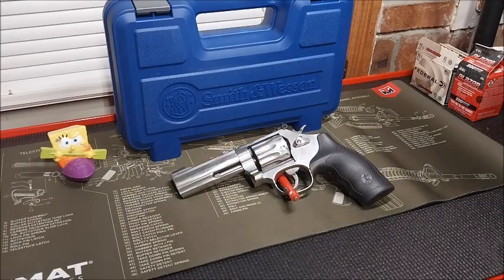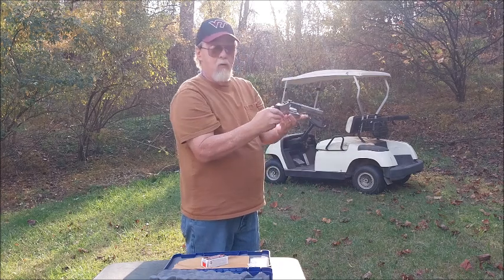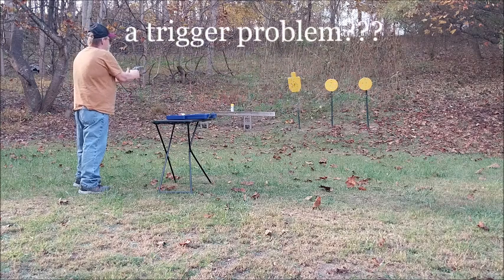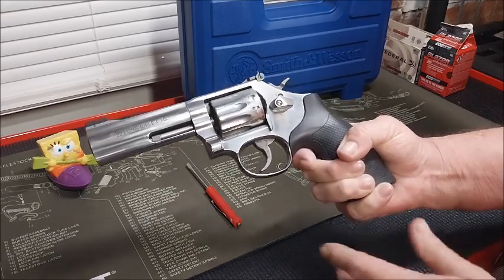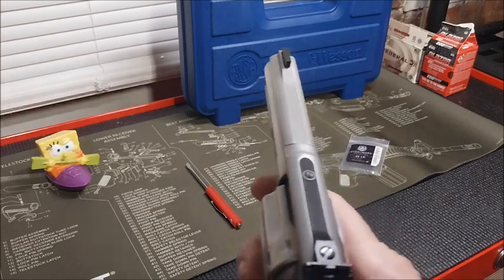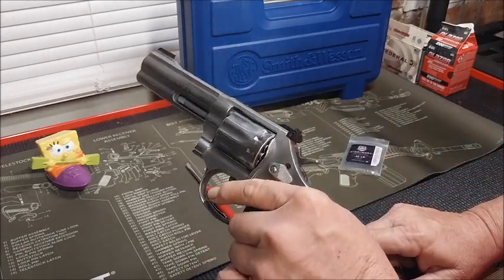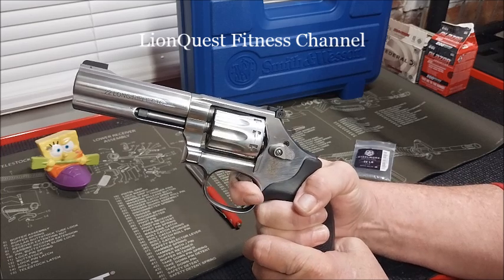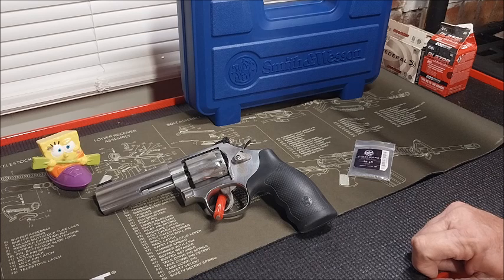Smith & Wesson Model 617 - 6 22LR This Is A Keeper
@BuffaloOutdoors got to give you a shout out on this one.You're videos on this model revolver was the deciding factor in buying this,,thank you.
I do a quick over view with some 1st time shooting.There might be  a couple of problems but other than that,,I really like this revolver.